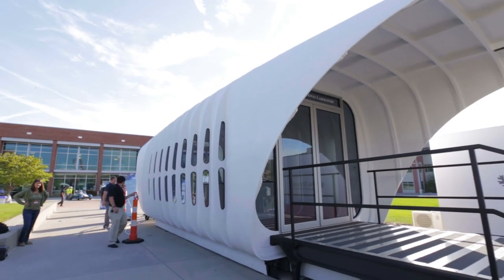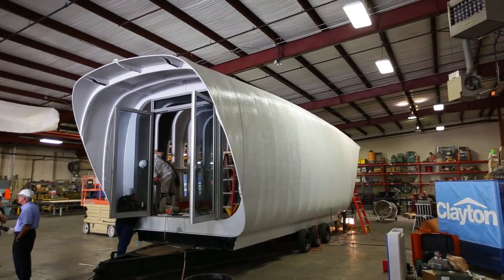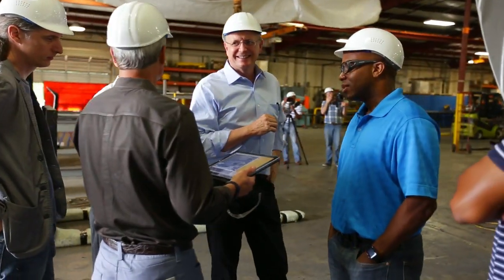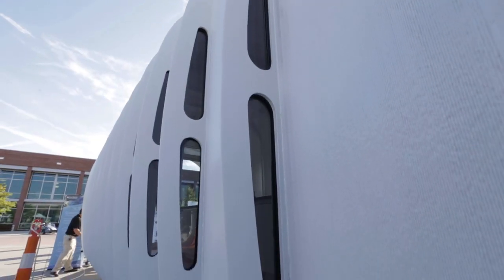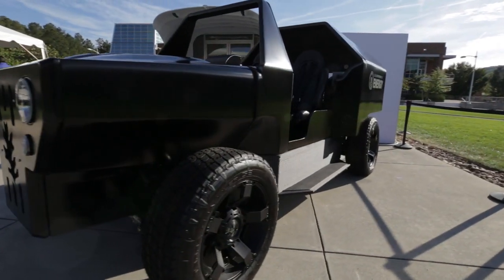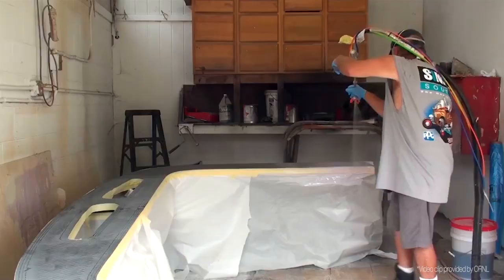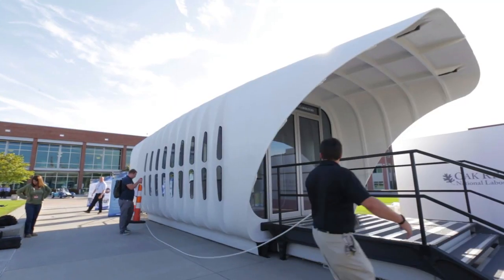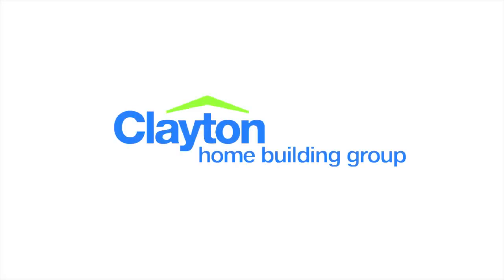Clayton Home Building Group 3D Printed House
The Clayton Home Building Group, architecture firm Skidmore, Owings and Merrill, TRU Design, and Oak Ridge National Lab partnered to bring 3D printing technologies to the manufactured housing industry